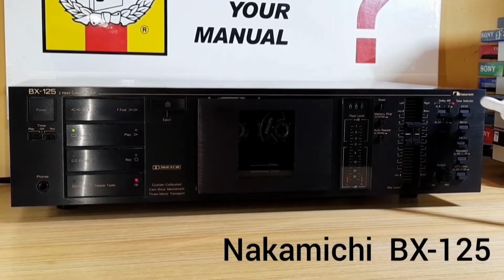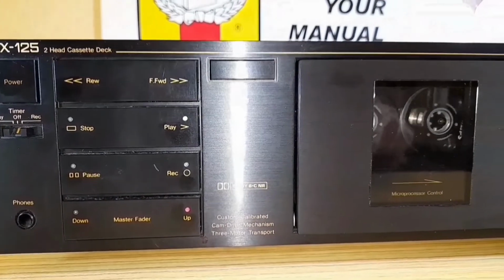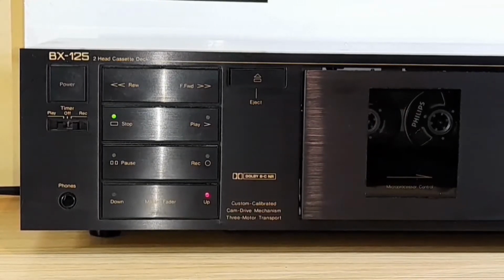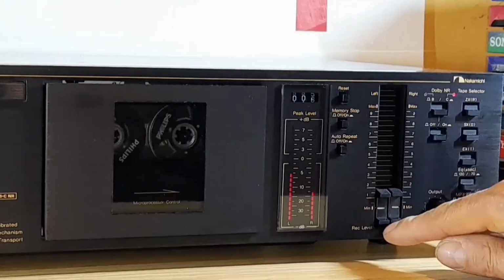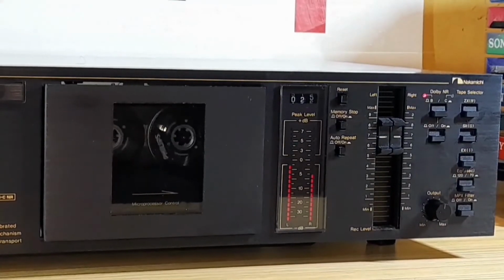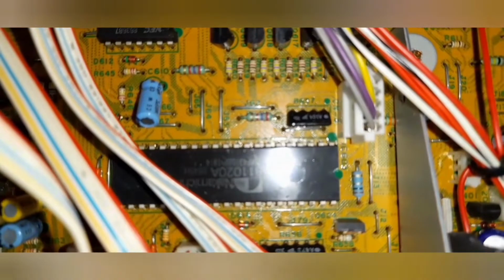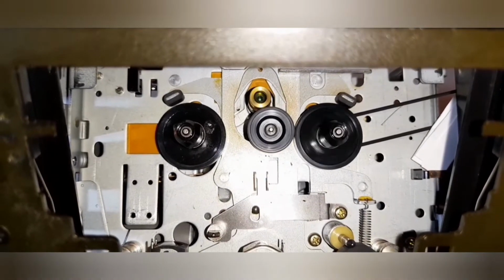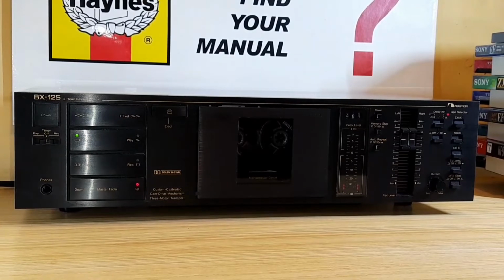NAKAMICHI BX-125 CASSETTE DECK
NAKAMICHI BX-125 CASSETTE DECK PRESENTATION & quick idler wheel service. If you enjoyed this video also check out the Nakamitci BX-150 video.